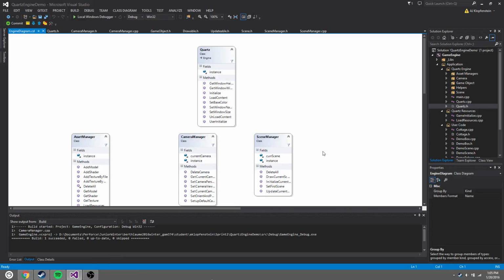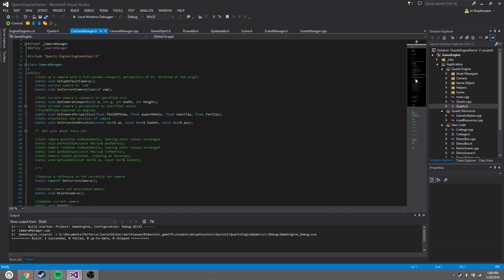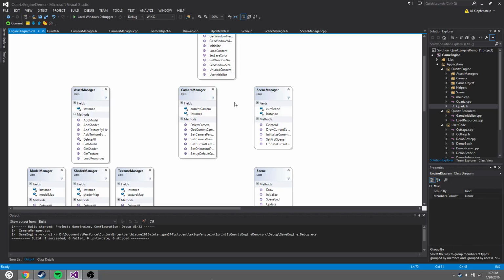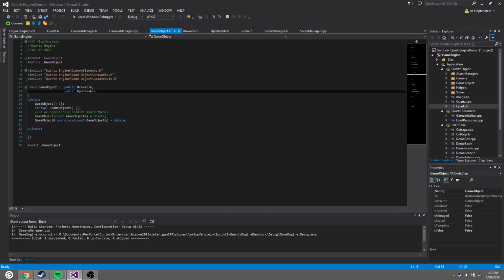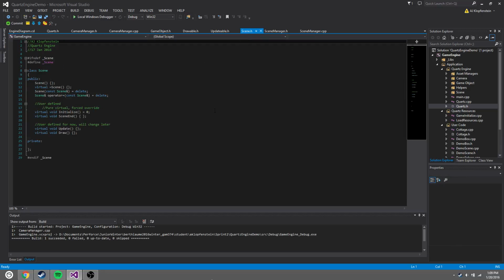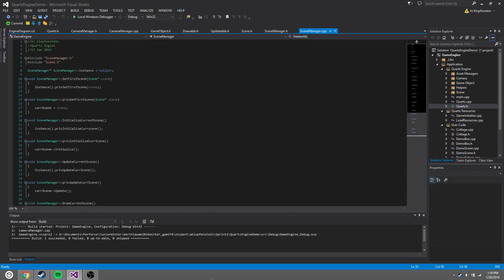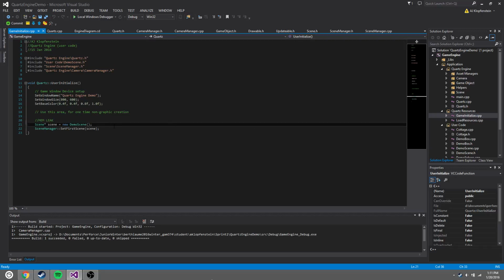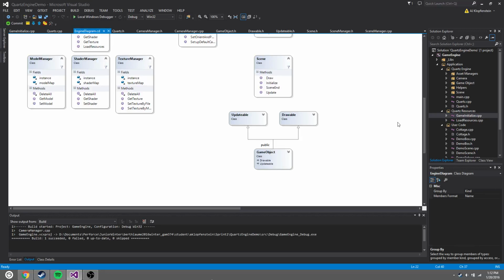QuartzEngine Sprint2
Review of code and description of work for Sprint 2